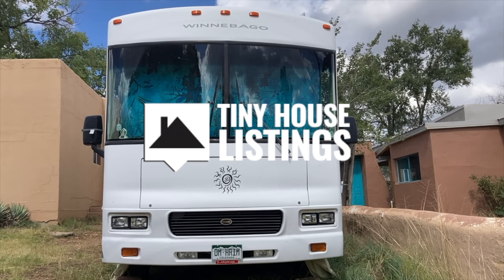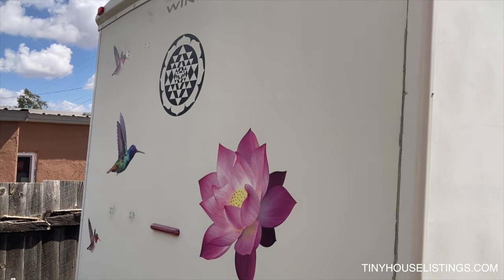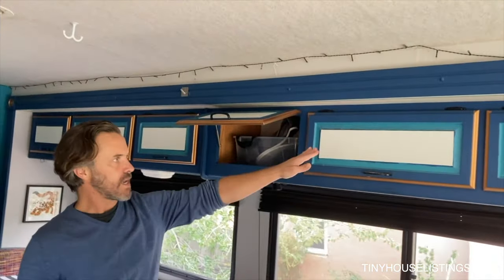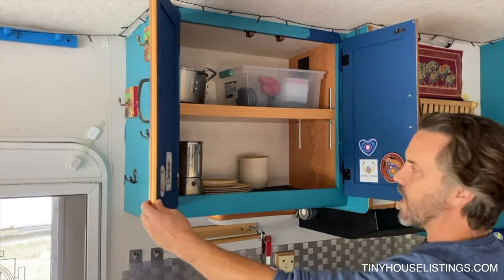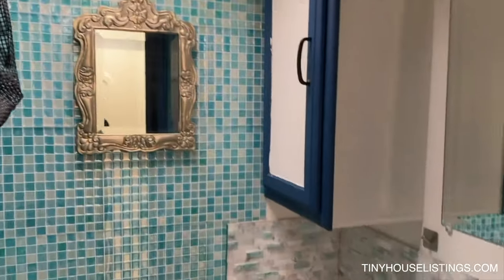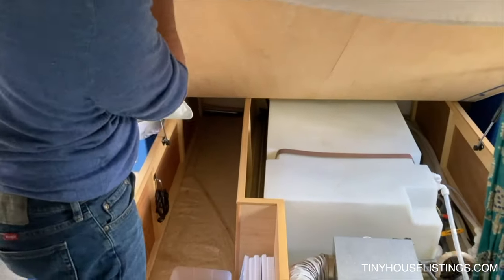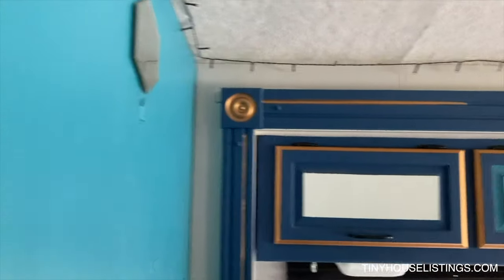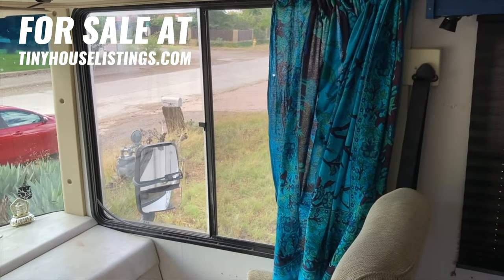They Took A Motorhome And Made It A Tiny Home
The world's tiny house marketplace